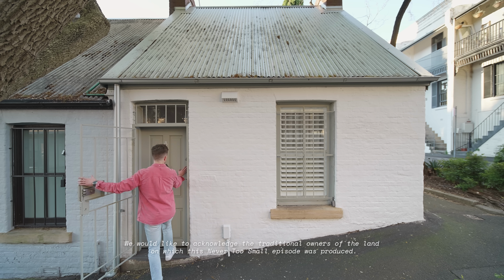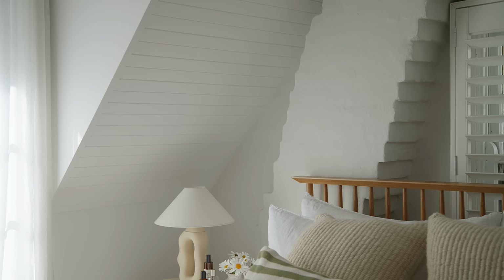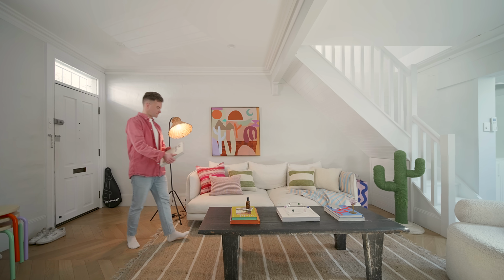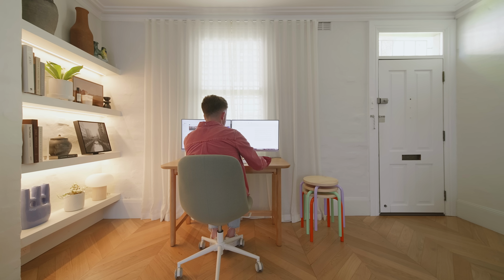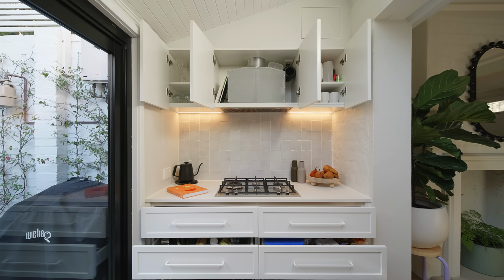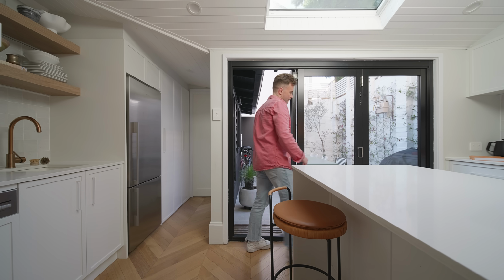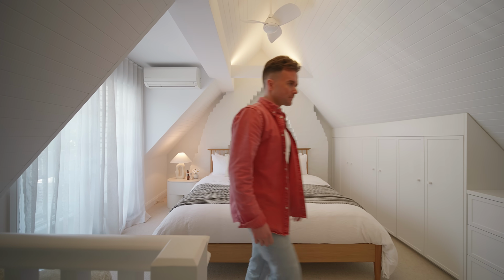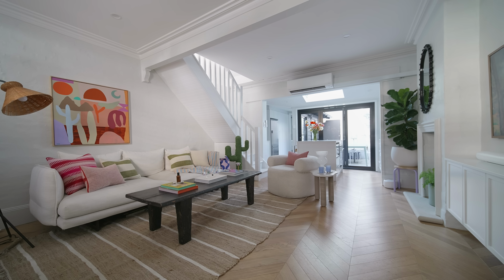Self-Taught Sydney Designer Transforms Cottage Into Modern Home, 59sqm/635sqft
In Sydney, designer Sam Eggleton, founder of Convict Interiors, has transformed his 59sqm/635sqft cottage into a stylish home and workspace. Built in 1849 to house the wardens of Darlinghurst Jail, the cottage blends historic charm with contemporary design. With heritage restrictions limiting structural changes, Sam focused on clever layout adjustments to maximise space. Including a reimagined kitchen built into the shape of the home, and featuring a custom island and bifold doors that seamlessly open to the cosy courtyard. The discovery of untapped attic space also allowed for a vaulted cathedral ceiling in the king-size loft bedroom, flooding the area with natural light. Custom storage, restored fireplaces, and thoughtful design details—such as chevron oak flooring and Moroccan ceramics—make his home perfect for relaxed living and entertaining.

Ep 196
Project Name: Convict Cottage

Creator: Colin Chee
Director & Cinematographer: Nam Tran
Producer: Lindsay Barnard
Editor: Jessica Ruasol
Smoke and Rain by ZISO
Love Letters by warmkeys
For the Rainy Days by Skygaze
Promo: better off by warmkeys & Some Good by Kyle Cox